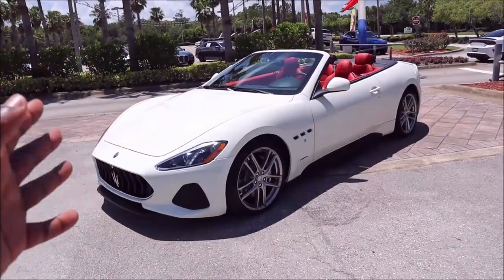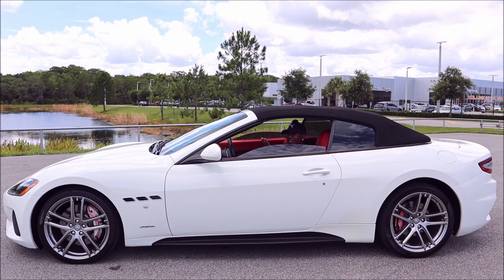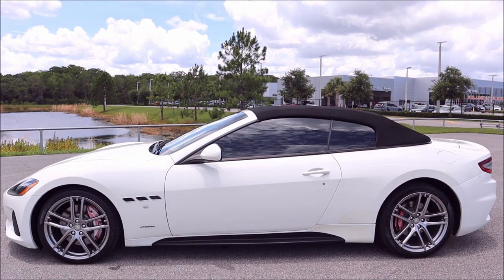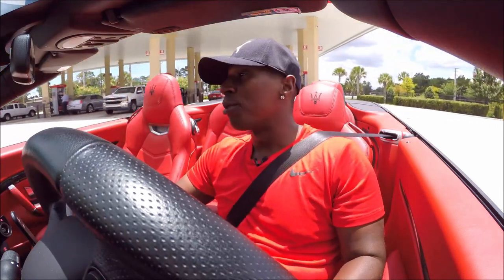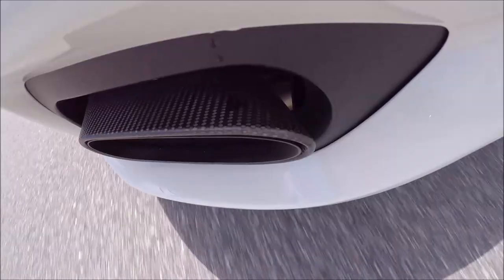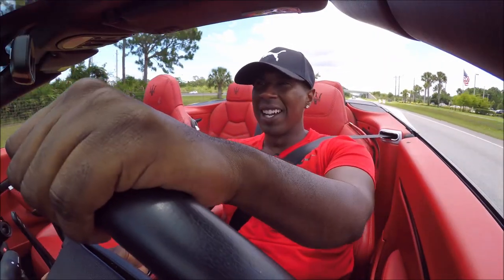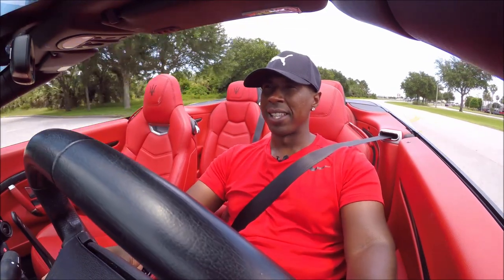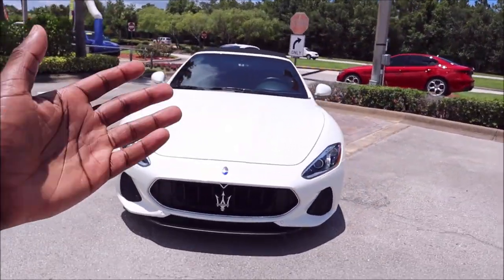This Maserati GT Convertible Is ALMOST Perfect After 3 Years Of Ownership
See how well 2018 Maserati Granturismo C Sport held itself together after 17,000+ miles... does it pass the quality test?!

Find these cars at Maserati Alfa Romeo of Daytona! Call Eric Hurd Sales Specialist at: